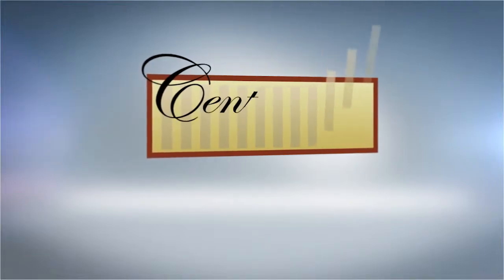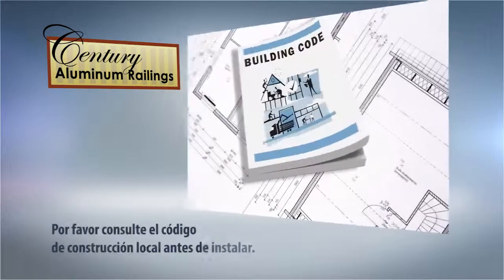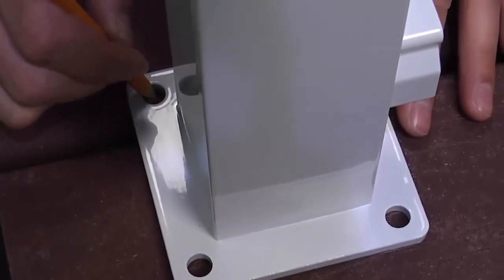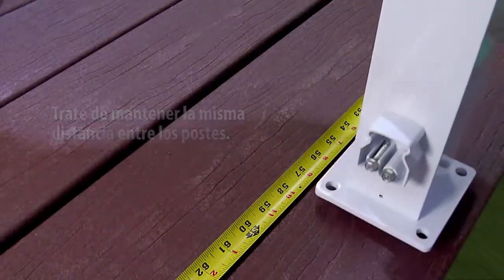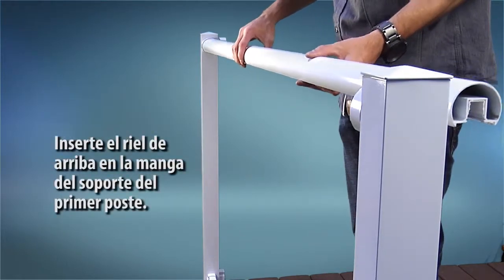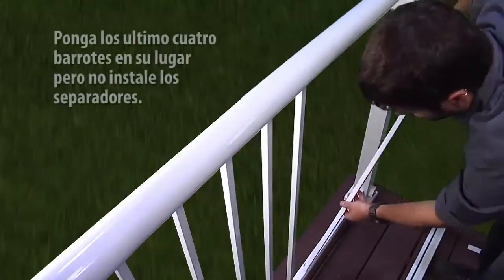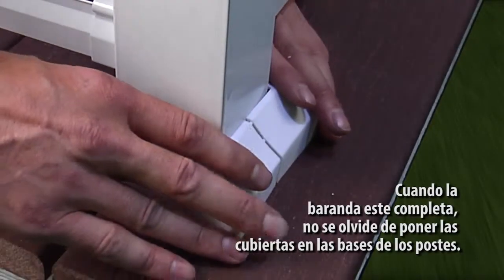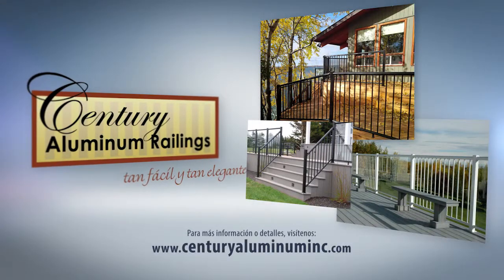Cenutry Aluminum Railings Picket & Glass Spanish Subtitles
Picket Baluster or Glass Aluminum Railing Installation using Century Aluminium Railings with subtitles in Spanish.